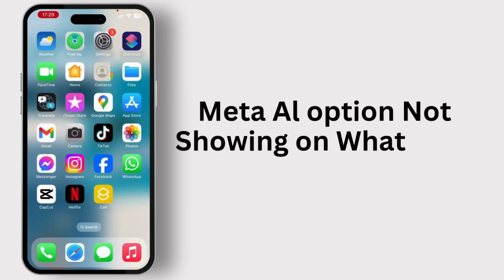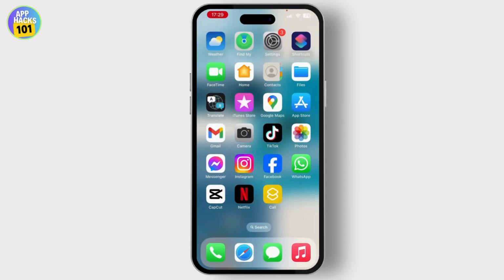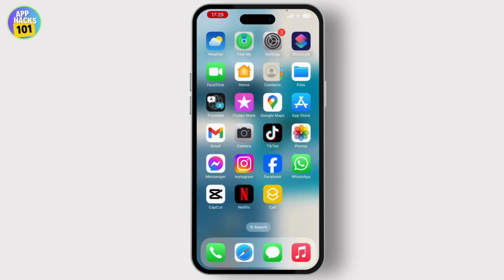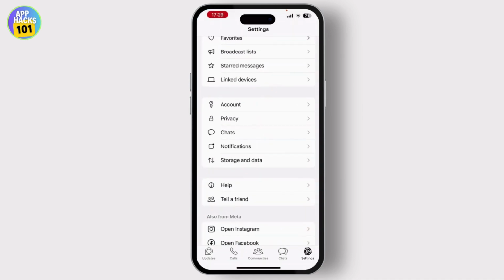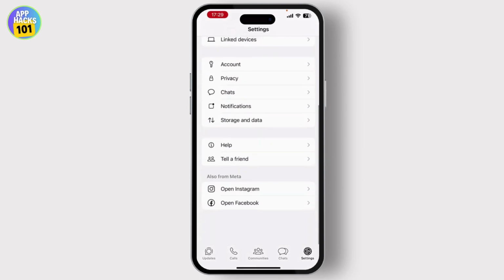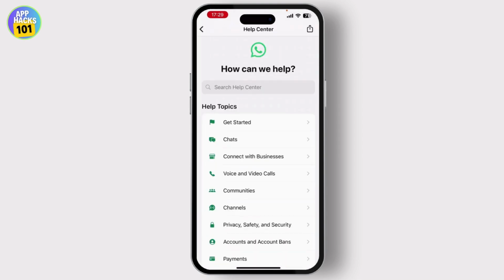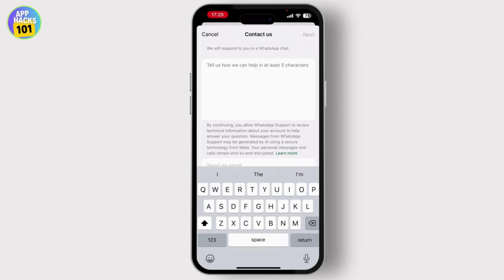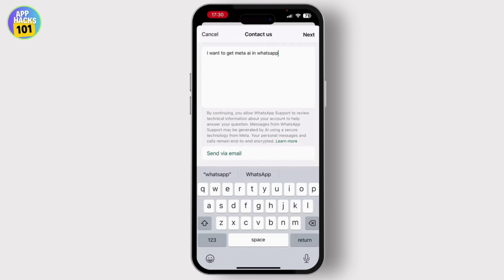How do I Enable Meta Al in WhatsApp | How To Fix Meta Al option Not Showing on WhatsApp in iPhone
Learn how to enable Meta AI in WhatsApp and fix the issue of the Meta AI option not showing on your iPhone in this easy step-by-step guide. Whether you're looking to solve the issue on iPhone or Android, or just want to access Meta AI chat on WhatsApp, this tutorial has got you covered!

In this video, you'll discover how to fix the Meta AI not showing on WhatsApp, and how to get the Meta AI chat option to appear on both iPhone and Android devices.

Timestamps:
0:00 Introduction
0:15 Step 1: Checking WhatsApp Settings
0:32 Step 2: Updating Your WhatsApp App
0:56 Step 3: Enabling Meta AI on WhatsApp

fix meta ai chat option not showing in whatsapp
how to remove meta ai on whatsapp android